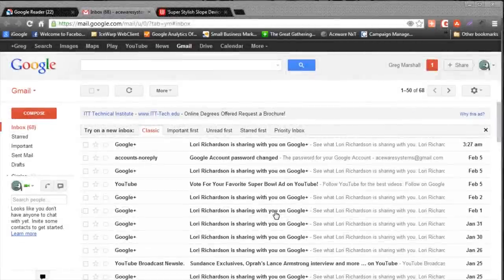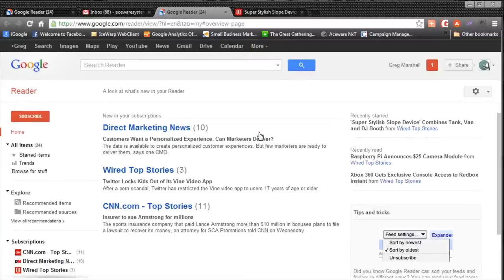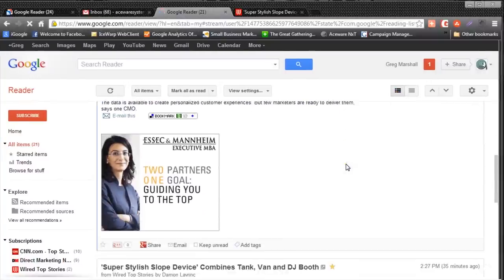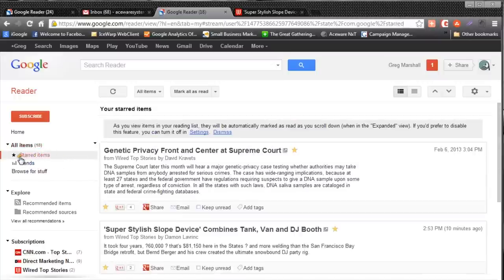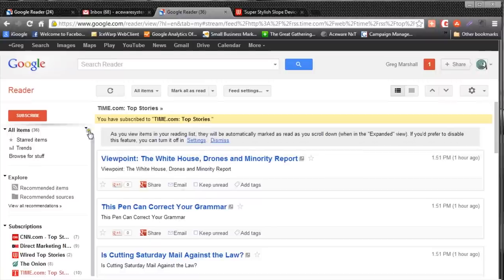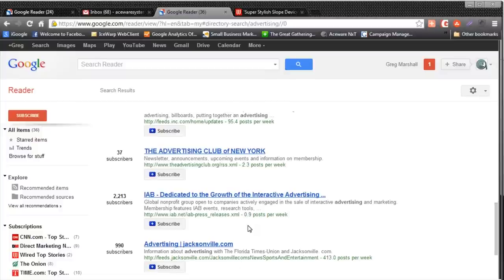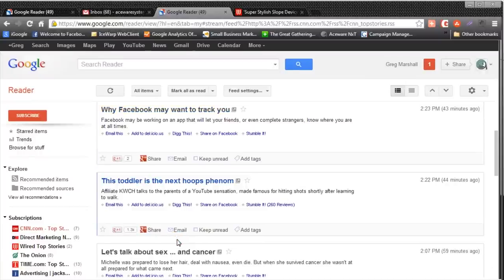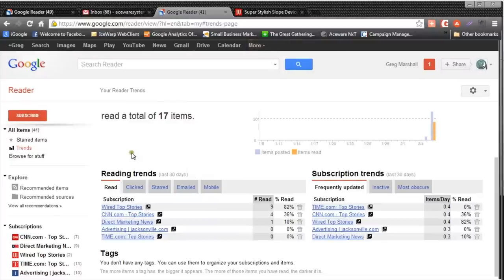Using Google Reader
Google Reader is a powerful tool for anyone needing to find content for social media sites.  This short video explores how to use Google Reader and how to search for content to load into the Reader.